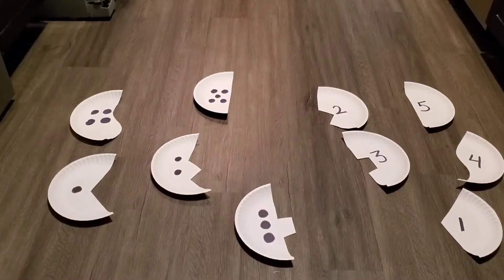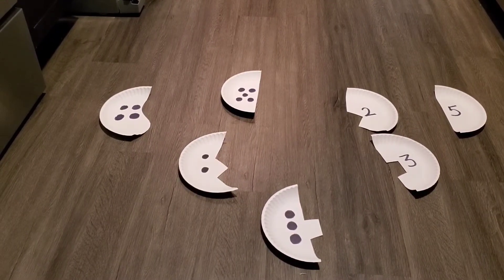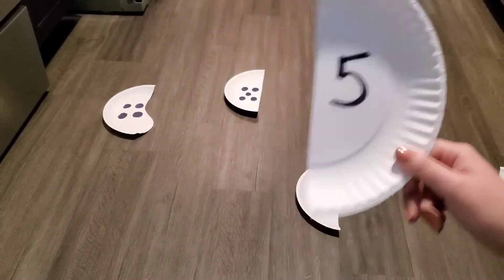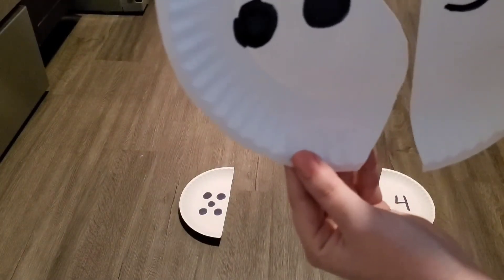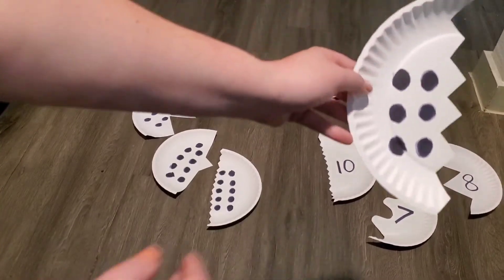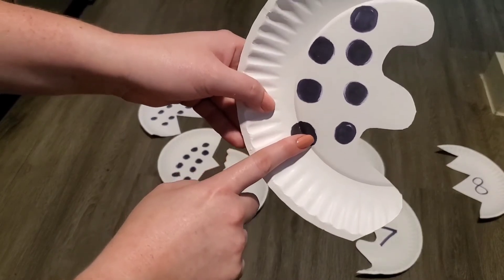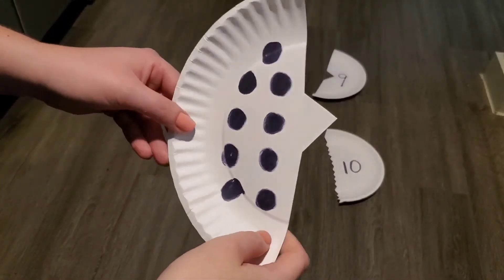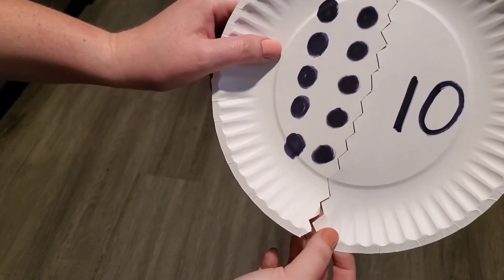Counting with Ms. Hope - Number Plates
It's Math time! Put your thinking caps on and get ready to count along with Ms. Hope!